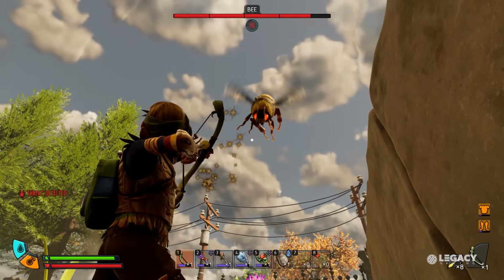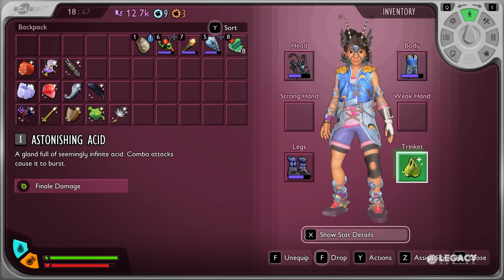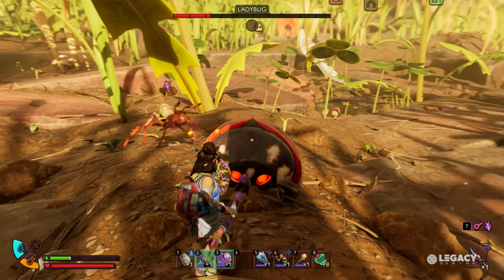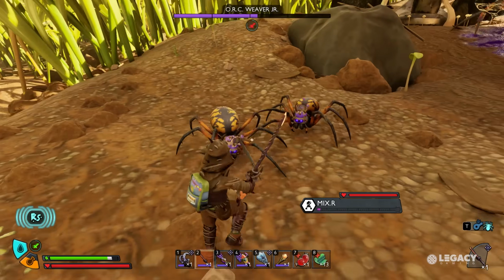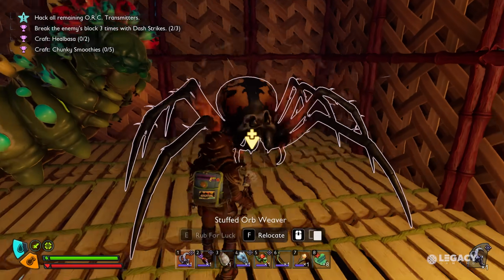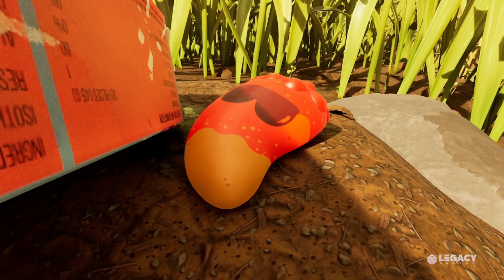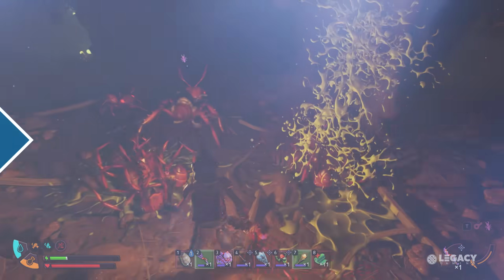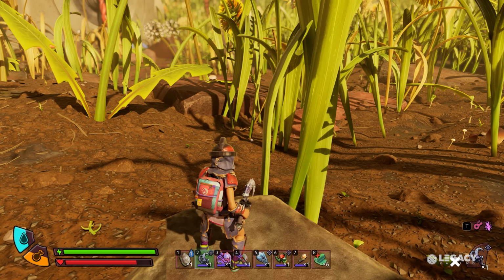Grounded 2 - 17 SECRET Trinkets That Can Transform Your Gameplay!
Are you looking for EVERY Trinket currently in Grounded 2 during early access? Today, Codiak breaks down all 17 secret trinkets that you can pick up to help make your builds even stronger.

0:00 - Overview
0:20 - Nifty Needle Trinket
0:54 - Sturdy Shell Trinket
1:28 - Astonishing Acid Trinket
2:06 - O.R.C. Nullifier Trinket
2:40 - Volatile Capacitor Trinket
3:22 - Myrmecologist Token Trinket
4:08 - Eco Exploitation Token Trinket
4:56 - Roach Rage Trinket
5:32 - Tips & Stuffed Bugs
6:02 - Stabby Stinger Trinket
6:24 - Shivering Scale Trinket
6:49 - Fancy Fletching Trinket
7:15 - Suspicious Mint Trinket
7:49 - Spectacular Spicy Shard Trinket
8:22 - Fluffy Dandelion Tuft
8:52 - Blistering Boiler Trinket
9:20 - Cleaving Claw Trinket
10:05 - Everlasting Hogstopper Trinket
10:52 - Subscribe for More!